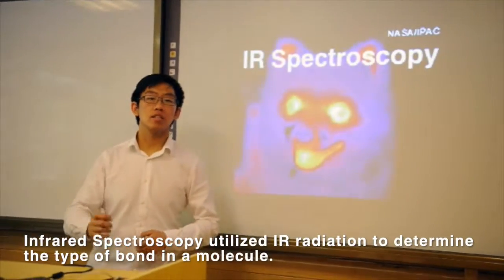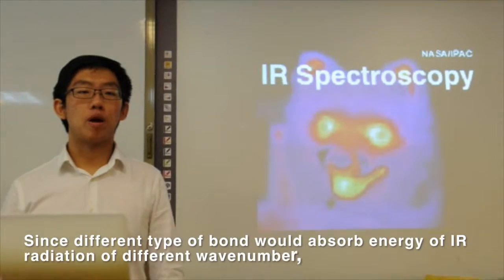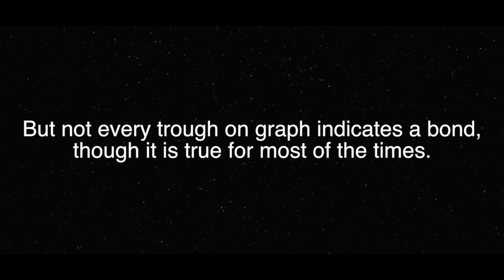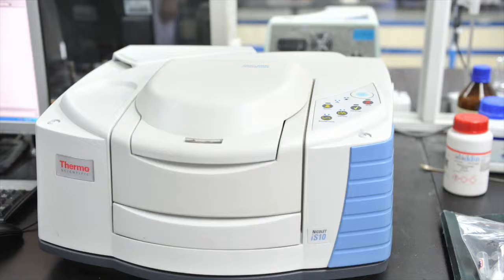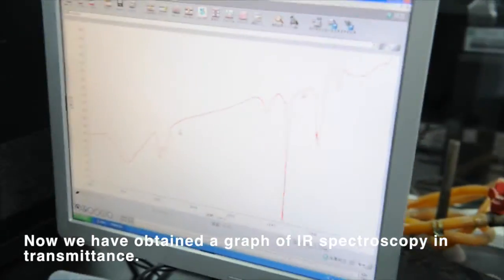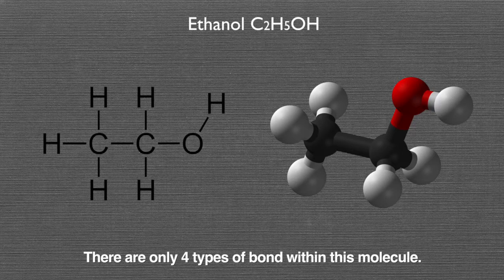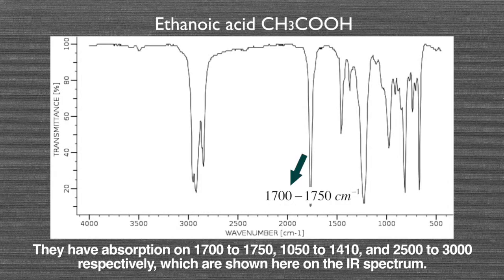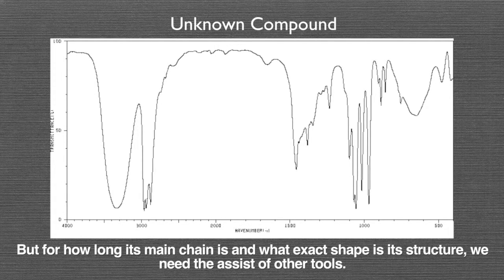WFLA QiuYan Infrared Spectroscopy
This video is about the Operation of Infrared spectroscopy and sample analysis.